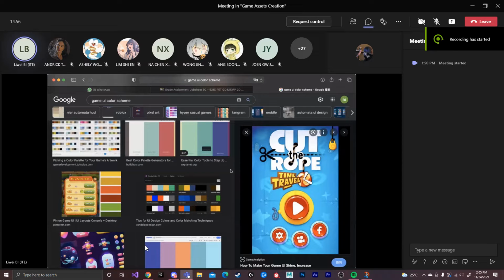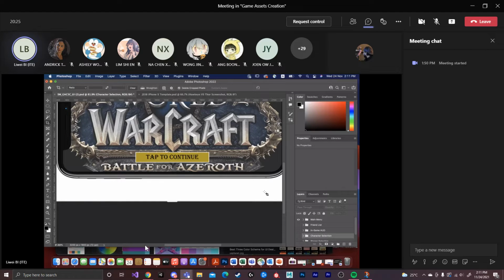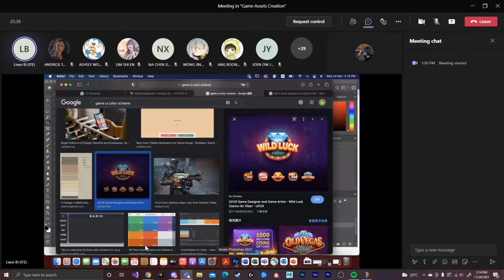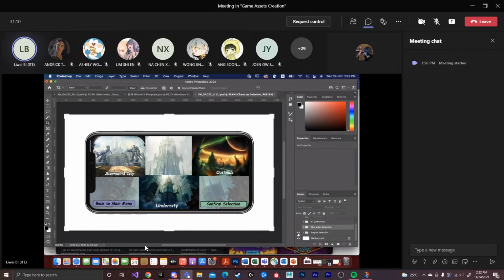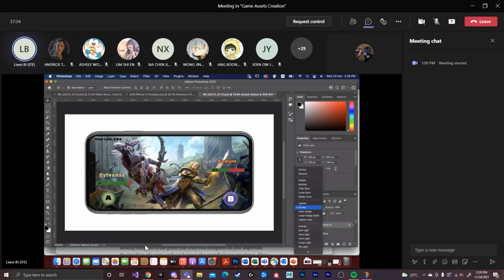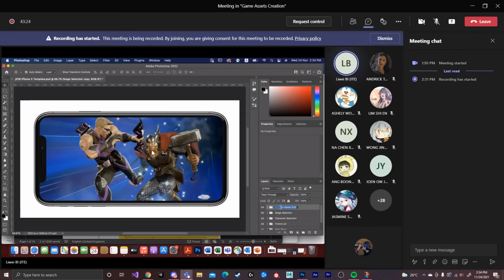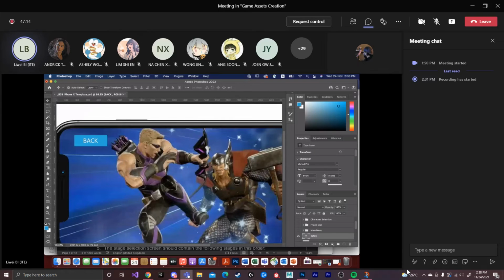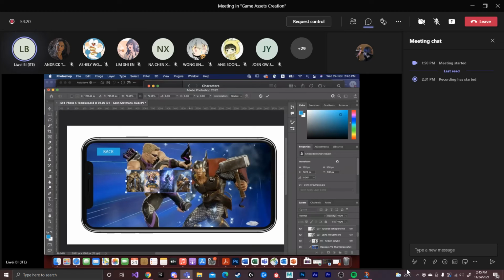GAC Theory - 11/24/2021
butt.on.